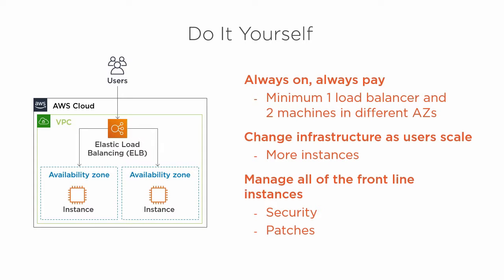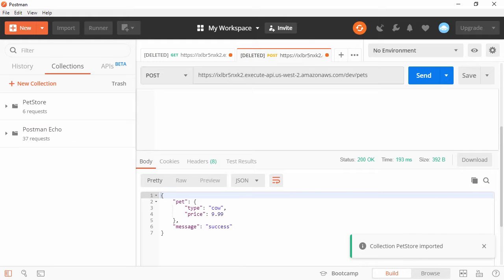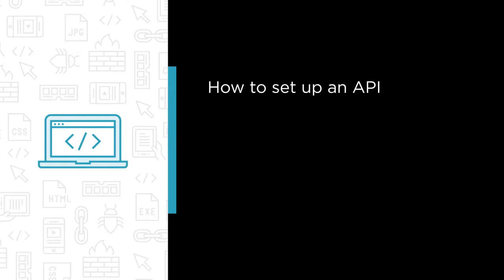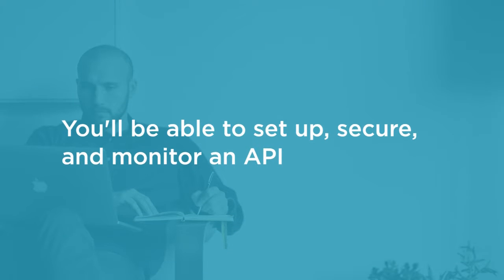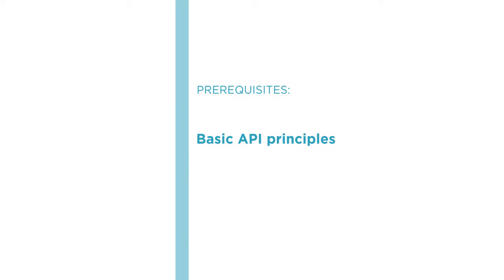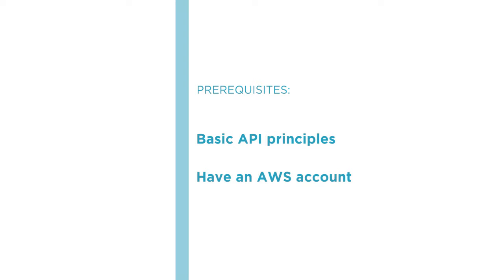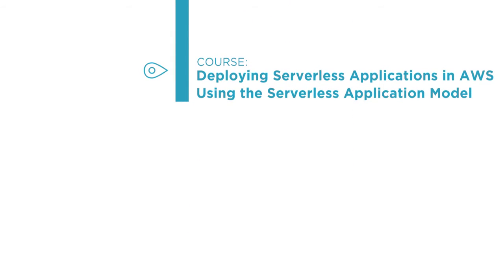API Gateway Skills: AWS Networking and the API Gateway Course Preview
Join Pluralsight author Craig Golightly as he walks you through a preview of his "AWS Networking and the API Gateway" course found only on Pluralsight.com. Build your technology skills with Craig’s help by learning how to set up an API, managing deployments, access control for your API, and moitoring and alerting. Visit Pluralsight.com to start learning API Gateway skills today!